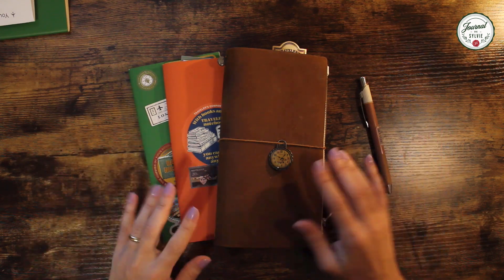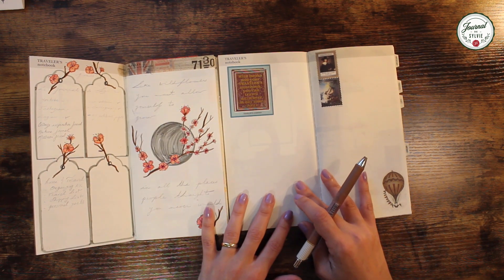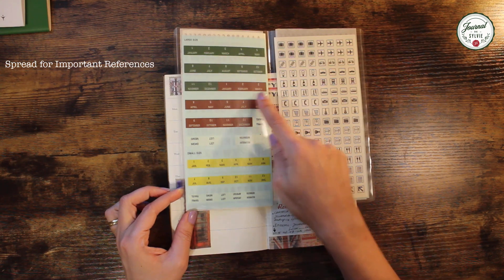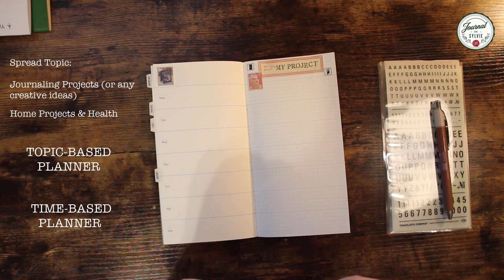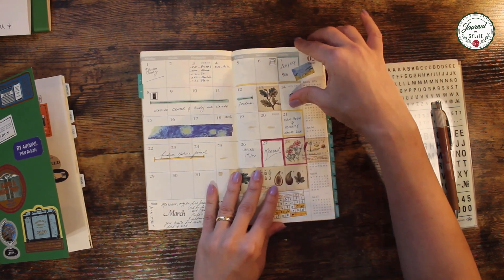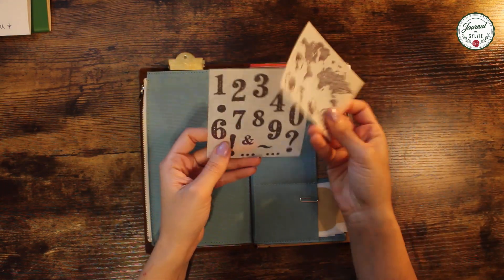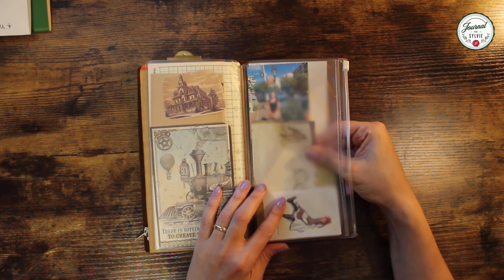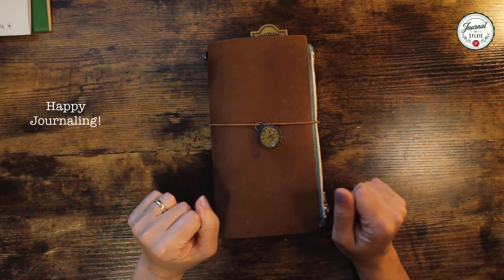TN PLANNER SEMI-ANNUAL UPDATE 2021 | Journal De Sylvie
Bonjour! & Welcome to Episode-13

PLANNER SETUP SEMI-ANNUAL UPDATE
Introducing Time & Topic Based Planner Concept
Organize your calendar and to do list in your planner and benefit from the travelers notebook accessories.

🧰 Supplies:

- Leather Traveler's Notebook
- Monthly Planner
- Weekly Planner (undated)
- To Do Sticky Notes (Cavallini)

- Tombow Adhesive (Refill)
- Zipper Pouch
- Brass Clip
- Rubber Band
- Writing Board

NOTEBOOKS:
- (Archer and Olive) (use code: SYLVIE)
- A4 Notebook
- A5 Notebook

PENS & STATIONERY:
- Typewriter Keyboard
- Compass Set
- Sakura Pens (0.25)
- Tombow Dual brush Colors
- Mechanical Pencil
- Blending Foam (for aged look)
- Distress Ink

PAPER EPHEMERA
- Vagabond Japan
- Around the World
- Voyage Ephemera (Stamperia)
- Sea World
- Vagabond 2

STICKERS
- Art Masters Stickers Book
- Museum Stickers
- Antiquarin Stickers Book

My name is Sylvie, I enjoy sharing functional & artistic Journaling Systems. I am a note taker and I love everything about learning & knowledge. A curious 🧭 , passionate about Art, Literature 📚 , Natural History and Traveling 🧳

- In Association with Luigiphotography.com
- JS graphics by: Byprintable.com

Happy Journaling!